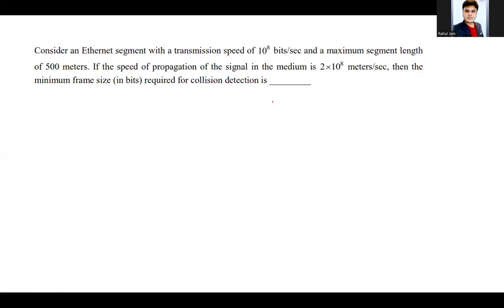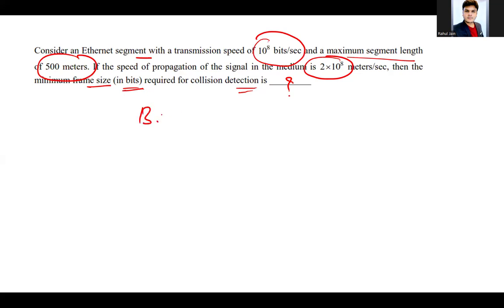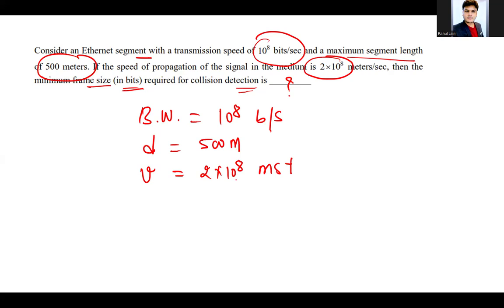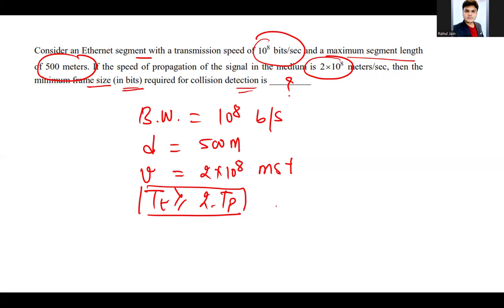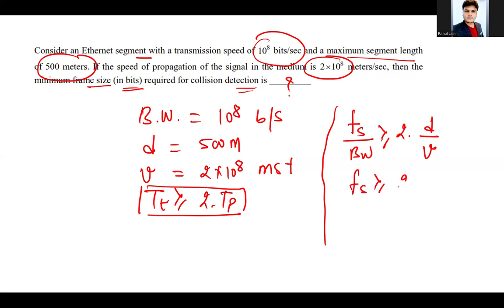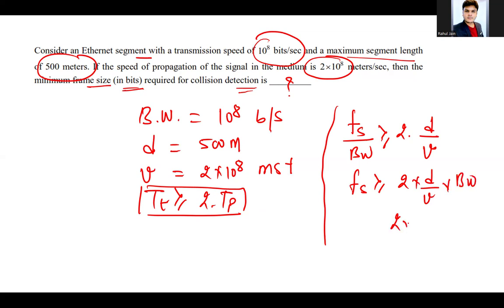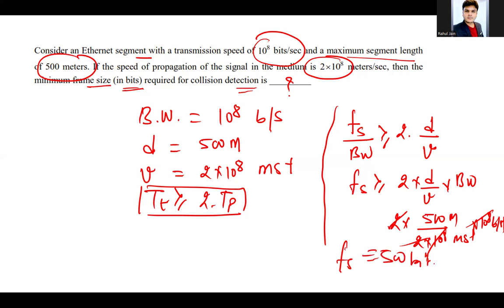Solved GATE CS/IT 2024 Paper | DETAILED VIDEO SOLUTIONS | Computer Networks | Minimum Frame Size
Consider an Ethernet segment with a transmission speed of
 and a maximum segment length of
 meters. If the speed of propagation of the signal in the medium is
, then the minimum frame size (in bits) required for collision detection is ___________.